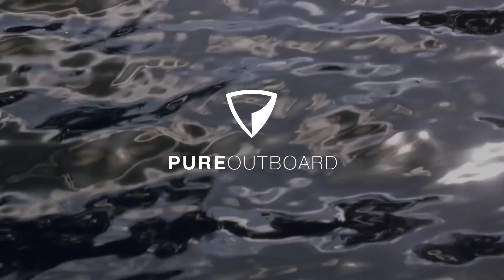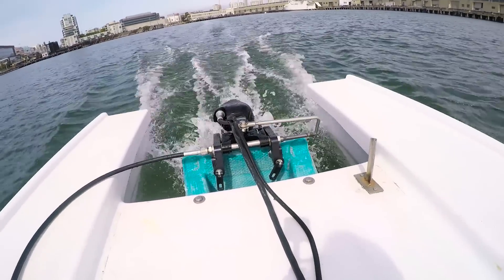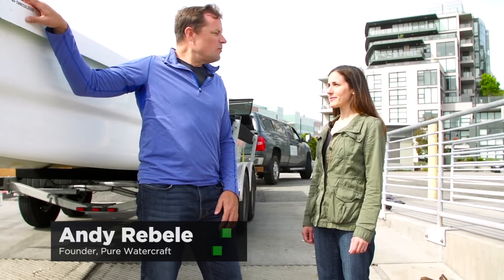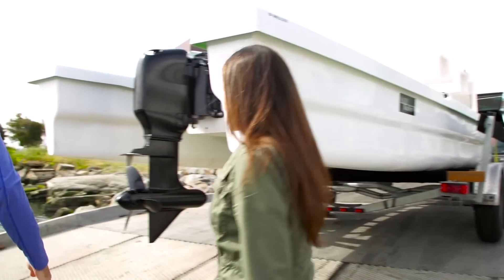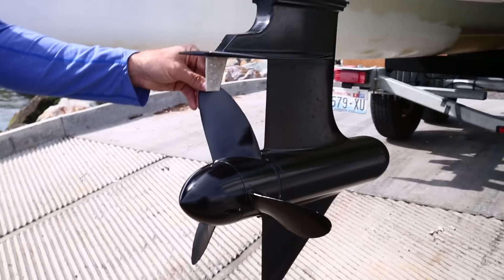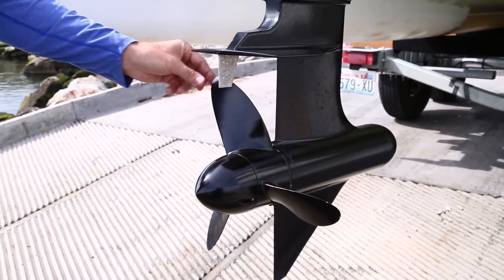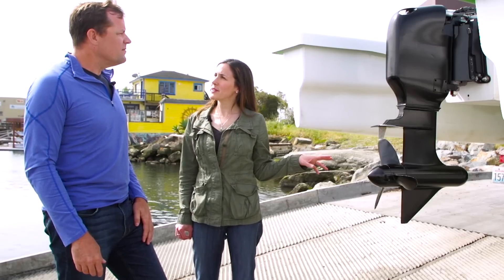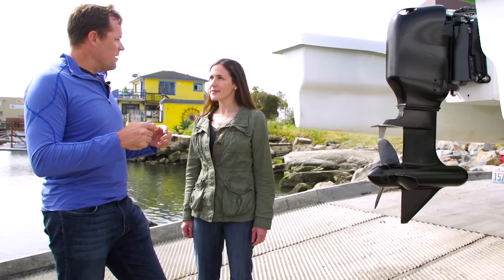Pure Watercraft’s Eco-friendly Electric Motors for Boats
Pure Watercraft offers an electric, eco-friendly alternative to gas-powered onboard motors. Think Tesla for boats.